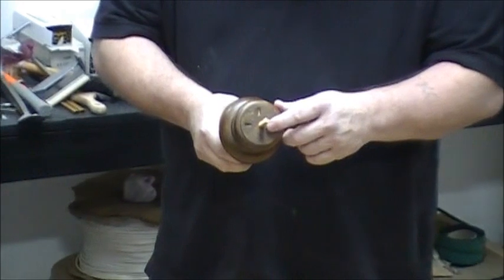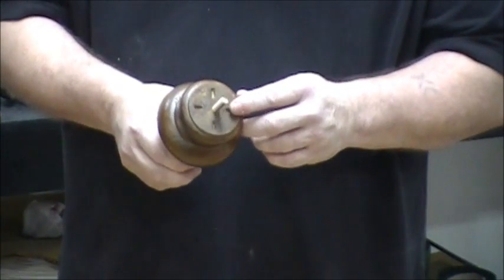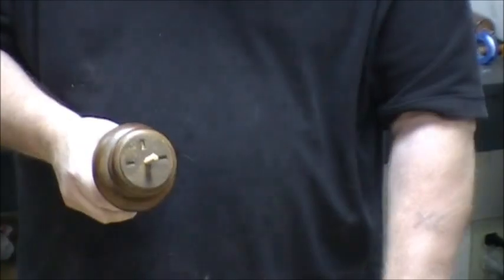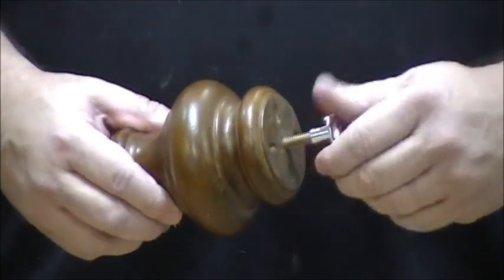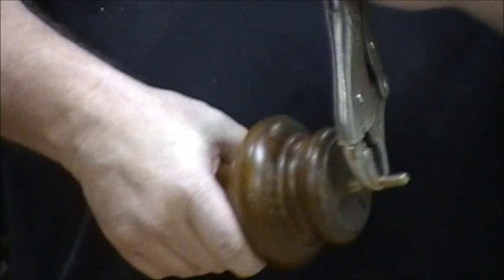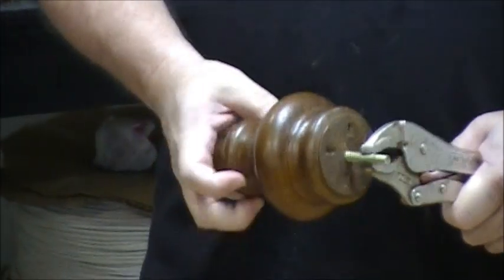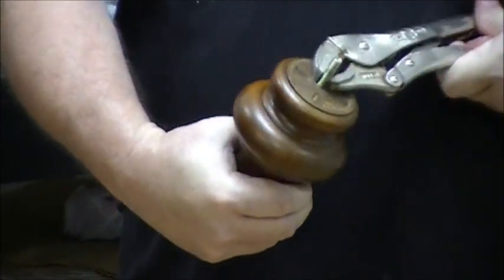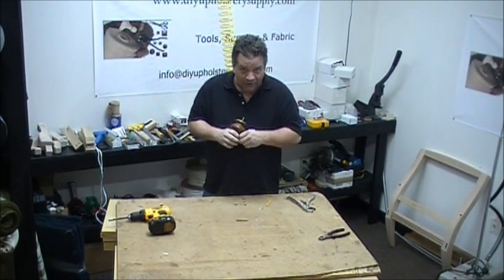How to change out Hanger Bolts in furniture legs